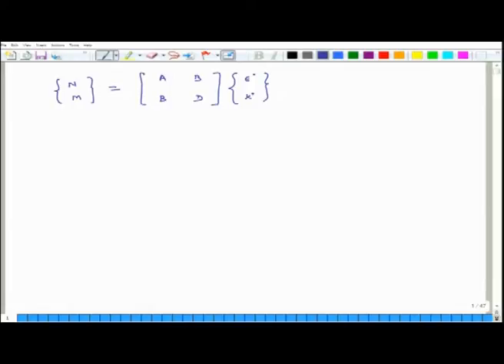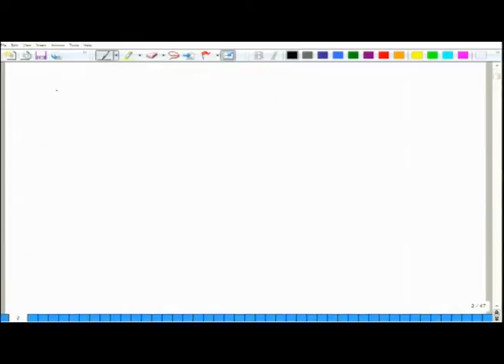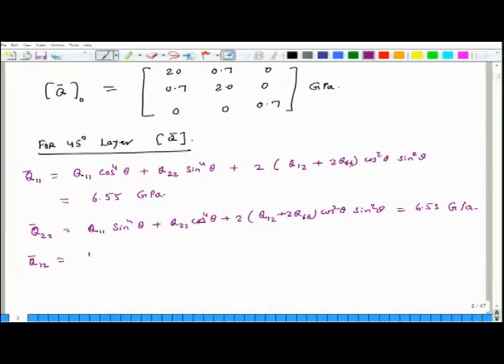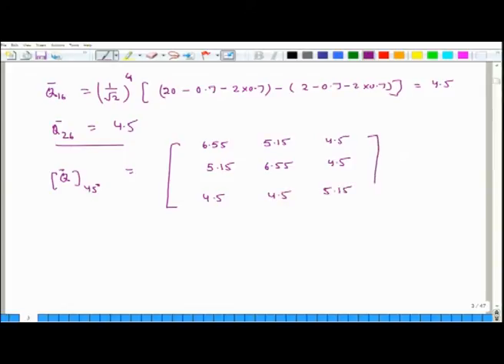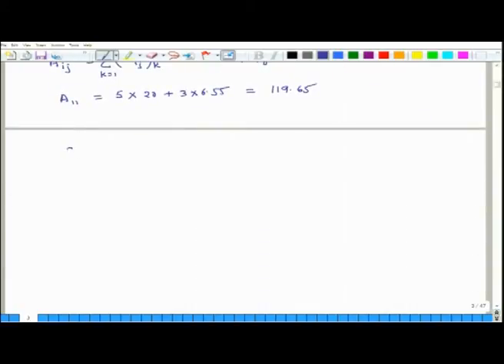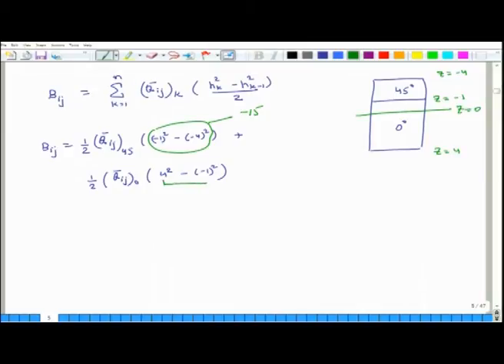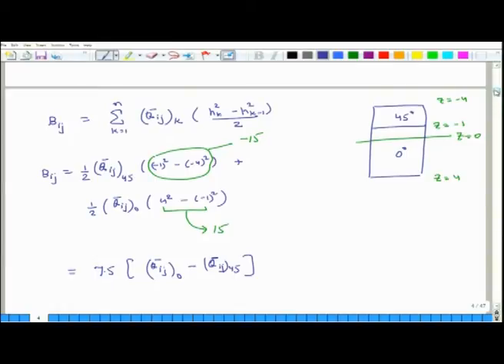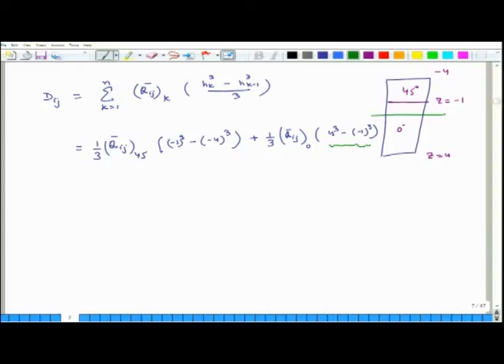Lecture 67: Calculation of A, B and D Matrices.